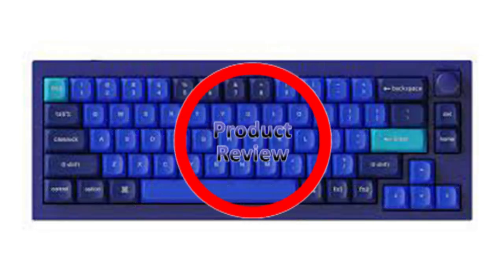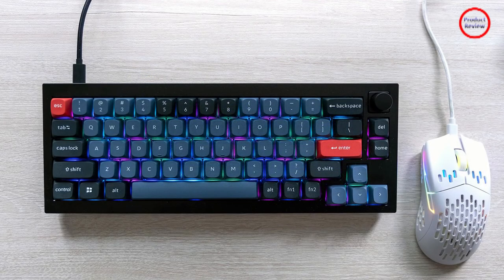Keychron's Q2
SOCIAL